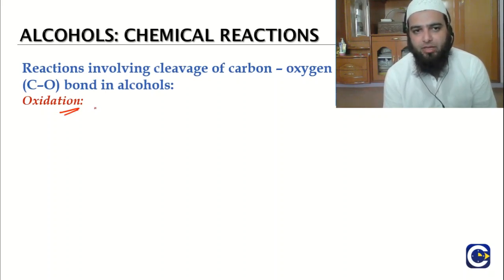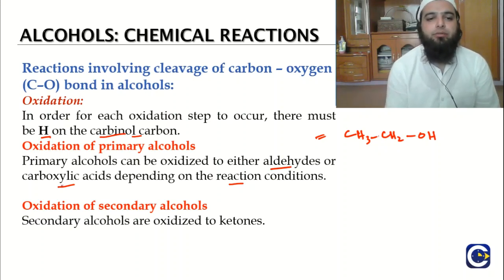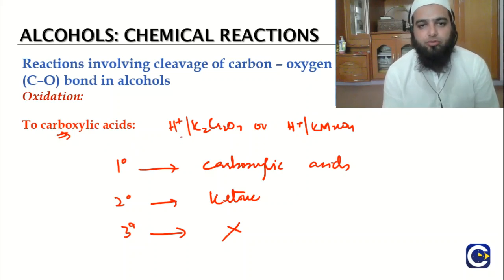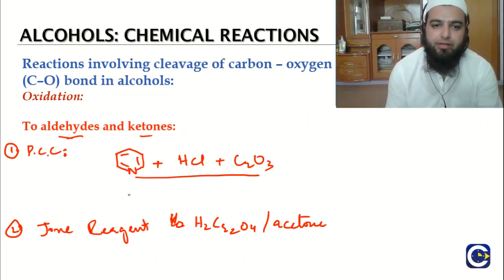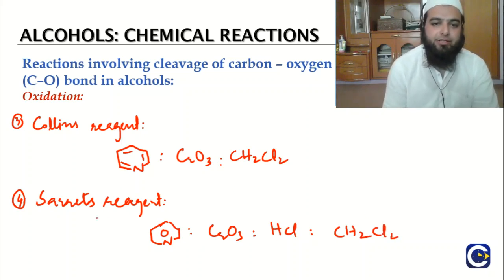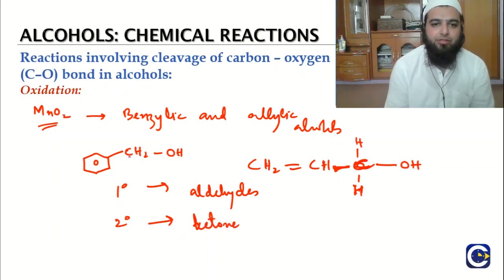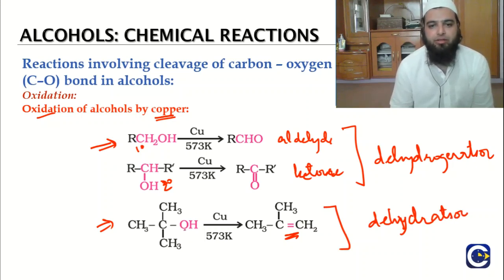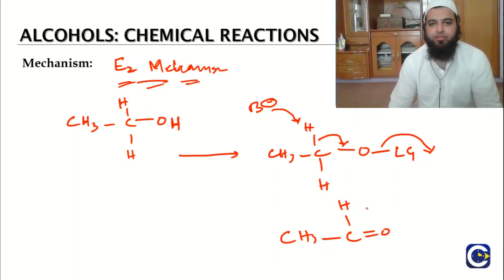Organic Chemistry-Alcohol Reactions-OC Bond Cleavage-1-Oxidation